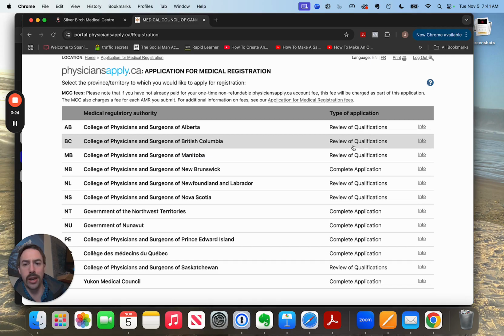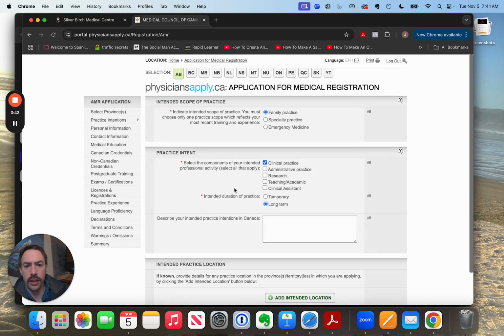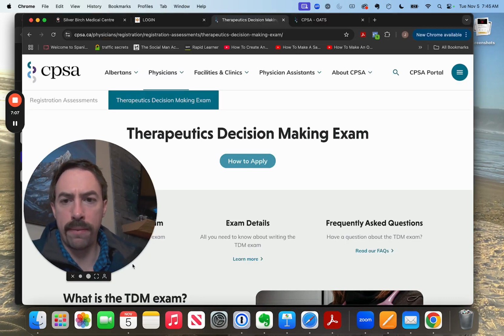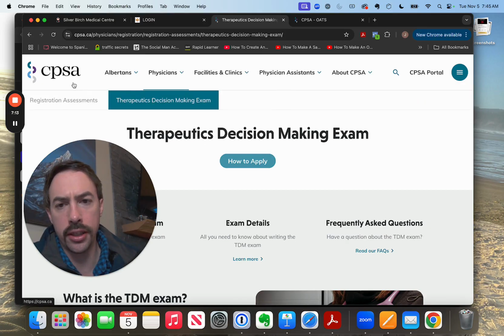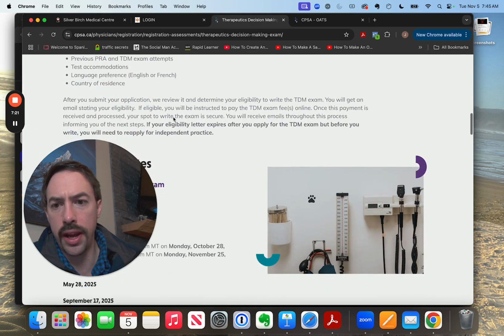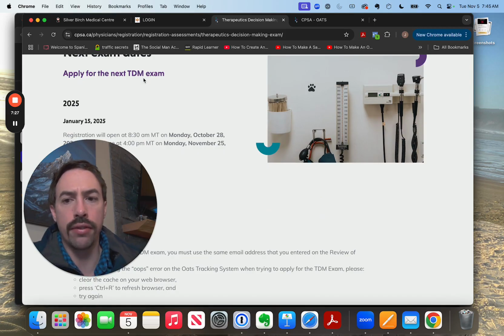A Guide to the Therapeutic Decision Making Exam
I am Dr John Honiball. I am a South African General Practitioner practicing in rural Alberta. I have a successful practice and do ER shifts at the local hospital.

I help South African doctors (unspecialized) come to Alberta.